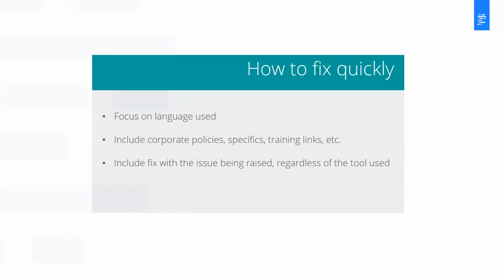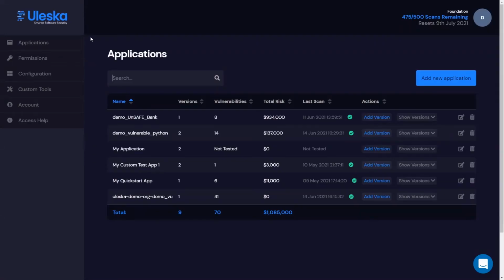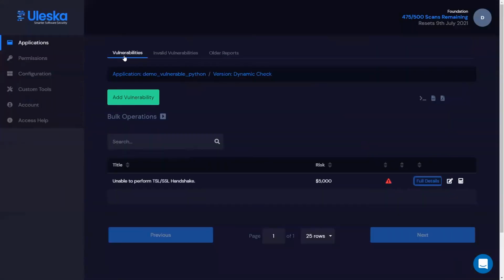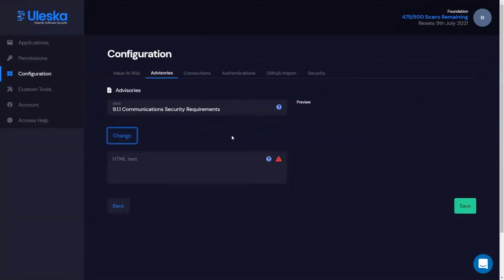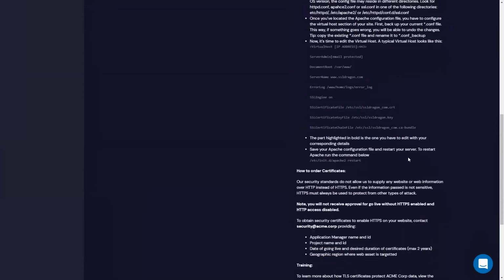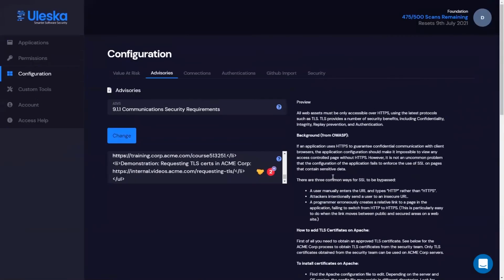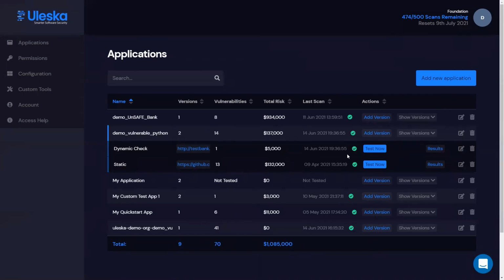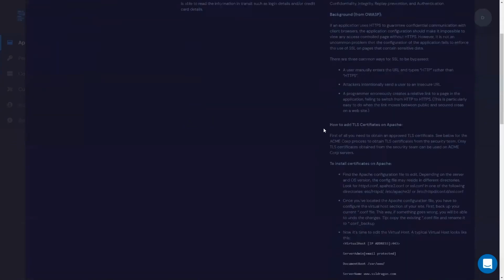Developer Cyber Education Automation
This video highlights a feature of the Uleska DevSecOps Platform that makes sure the code, training, or policies on how to fix a cyber issue are included with the issue itself.  That way issues can be fixed faster and better since the fix itself is included in the issue.

The content for the code, training, policy, etc are centrally defined so they can be specific to your tech stacks and policies, yet scale to all teams when and where they need them.